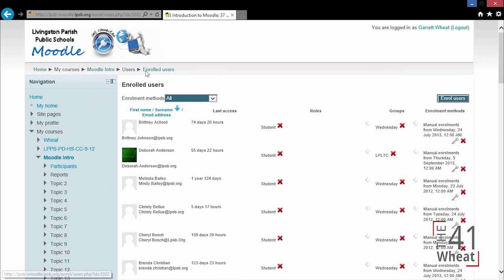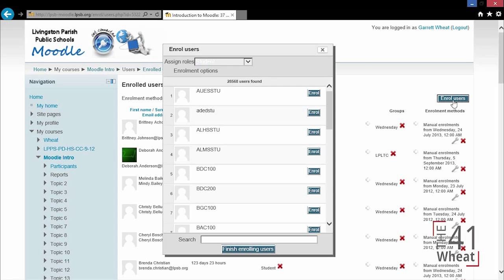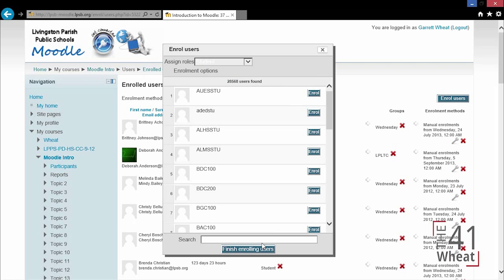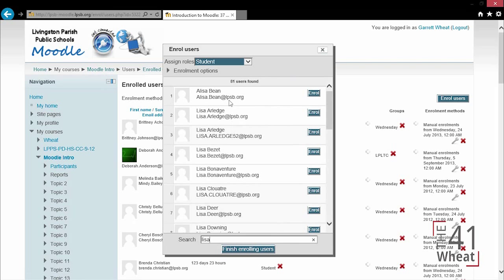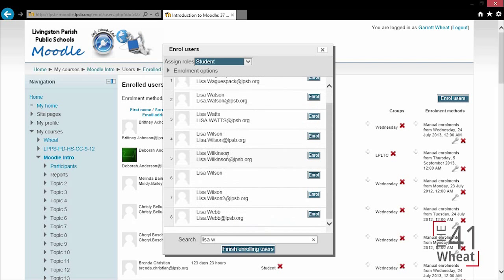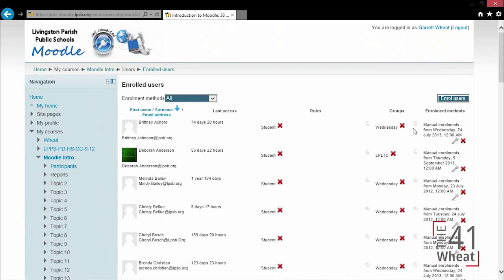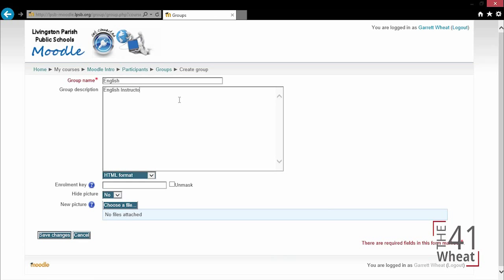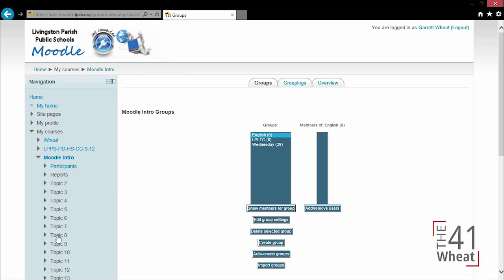Part 3 - Adding Users and Groups (Moodle How To)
Part 3 - Adding Users and Groups

In this video:
Add users (students and other teachers) to your Moodle Class.  Show how users may add themselves in your Moodle Class.  How to create user groups and put specific users in a group.